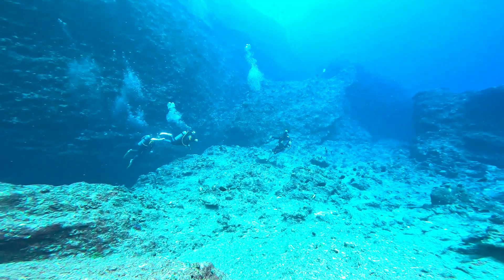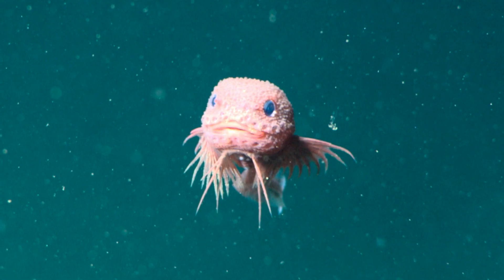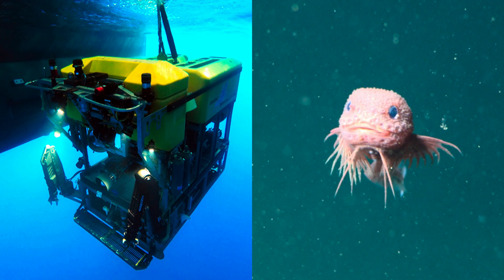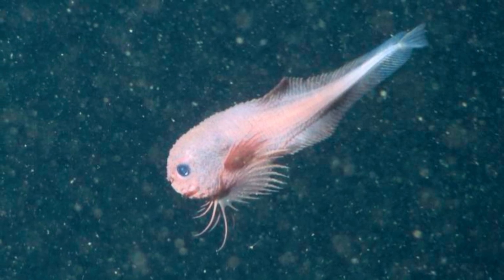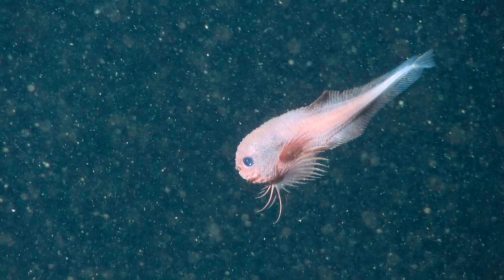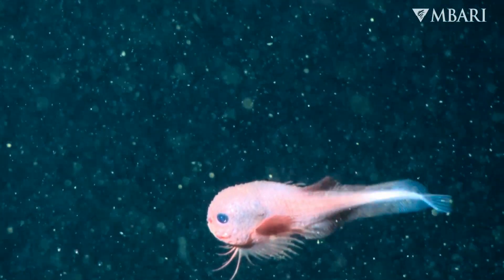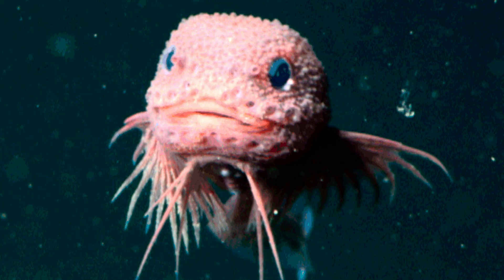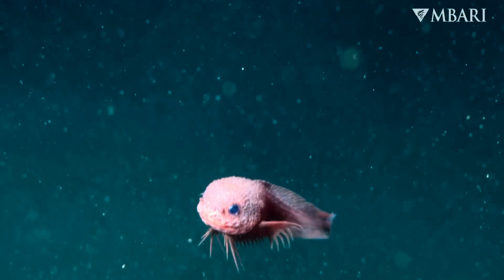This Deep Sea Snailfish Looks Like It’s Smiling at You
The bumpy snailfish with its bubblegum pink body and cartoonish eyes was discovered more than 10,000 feet down in Monterey Canyon. This Pixar like deep sea fish is stealing hearts while giving scientists a closer look at life in one of the most extreme environments on Earth.